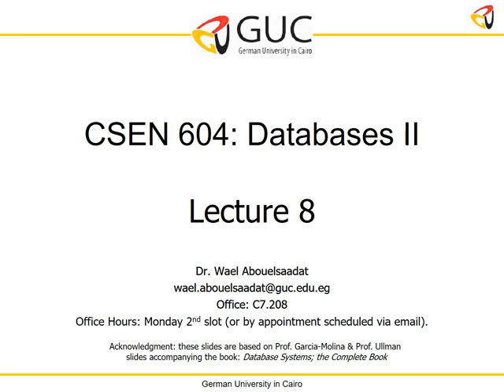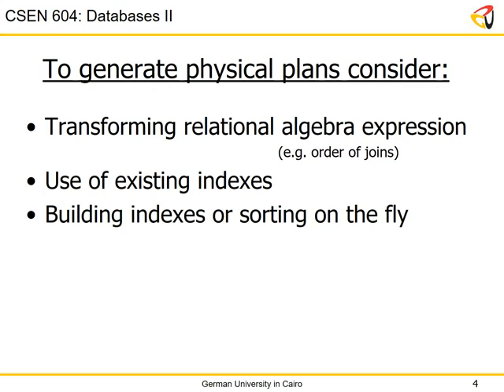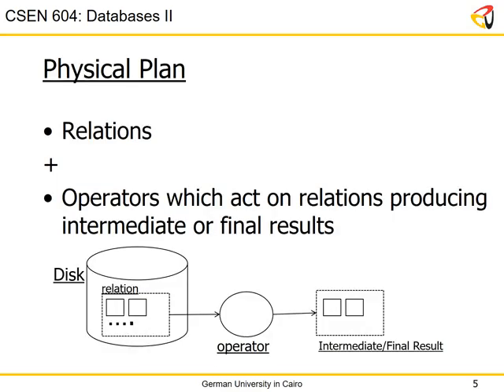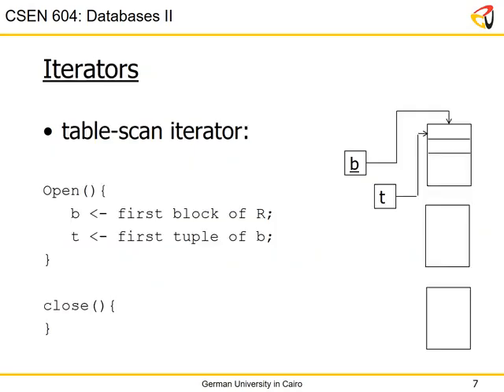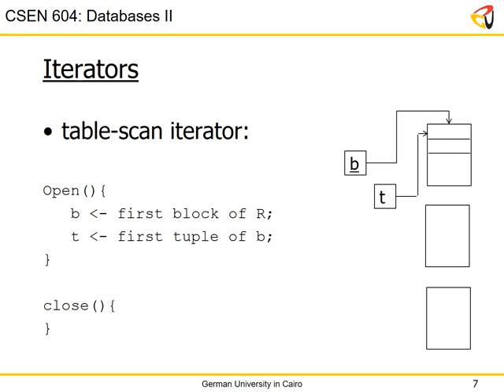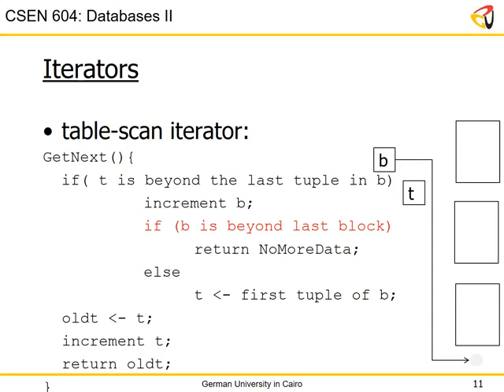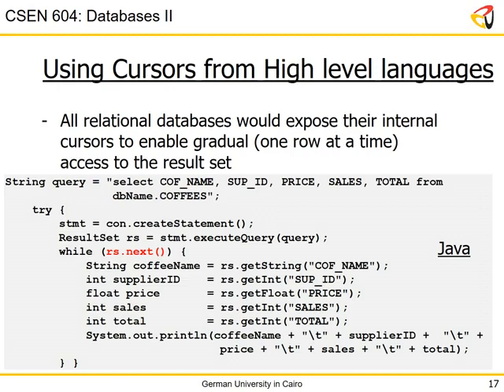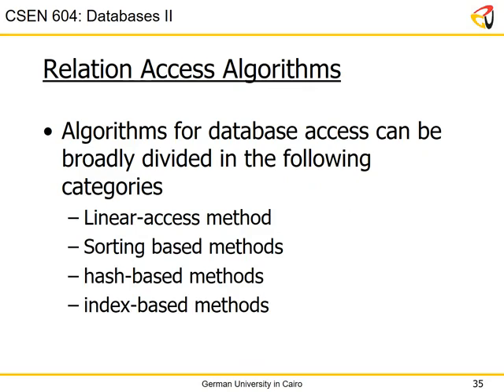CSEN 604 Lecture 8 1